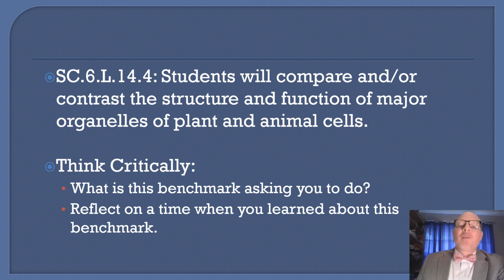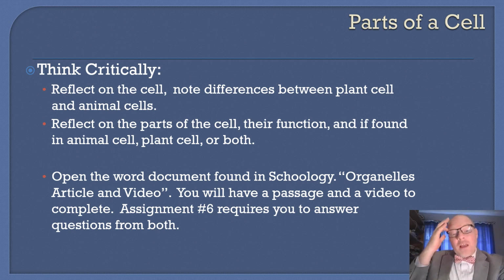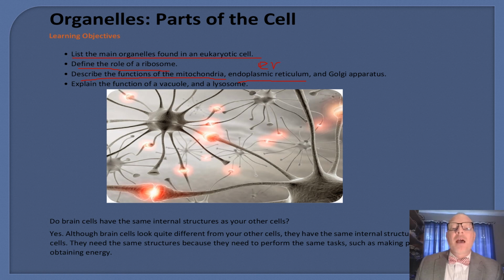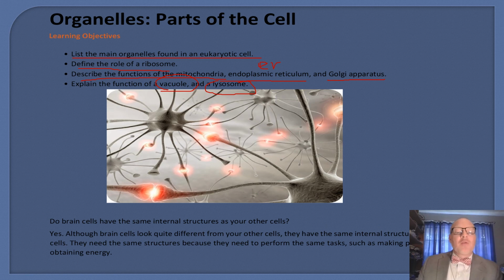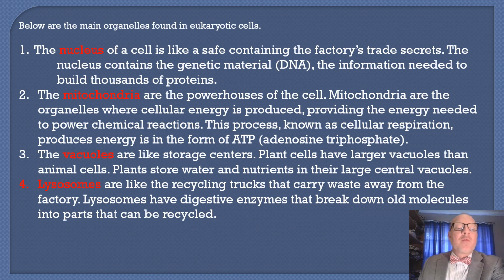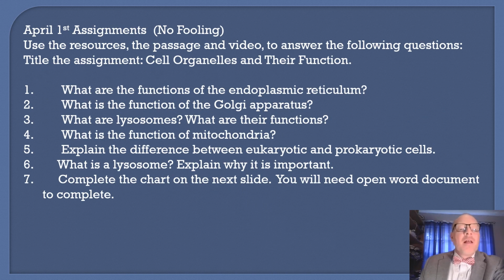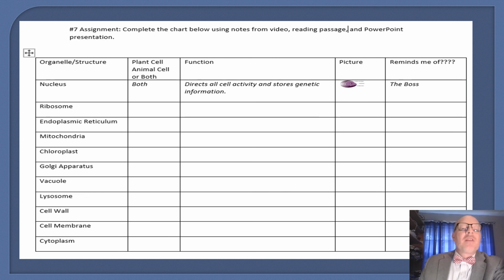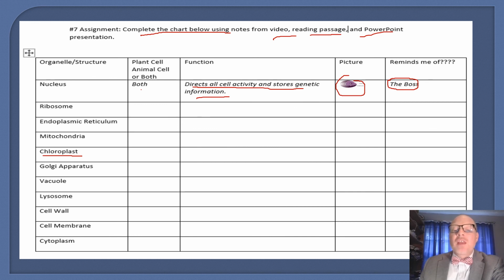Day 03 04 01 20 Cell Structure and Organelles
Day 03 of distance learning. Happy Bow Tie Wednesday!
Congrats, we're halfway through the week. Today we will be reviewing Cell Structure and Organelles (Cool little things in each cell that keep it, and us, alive!)